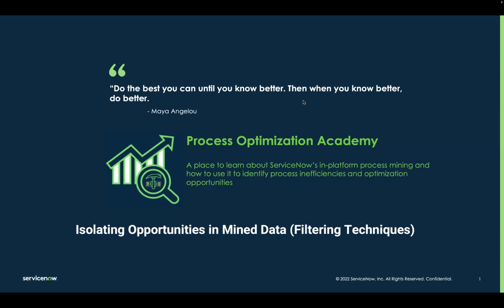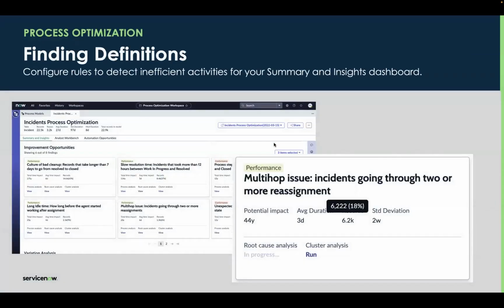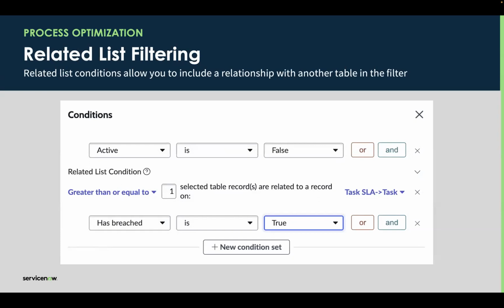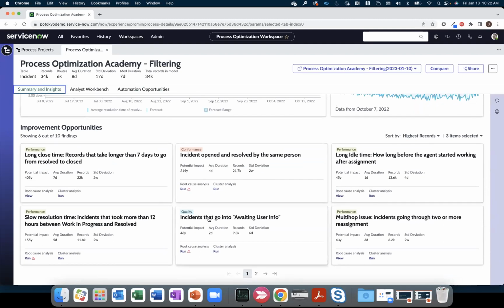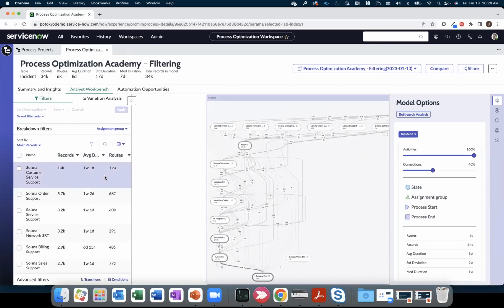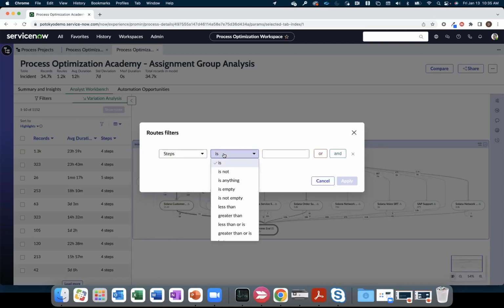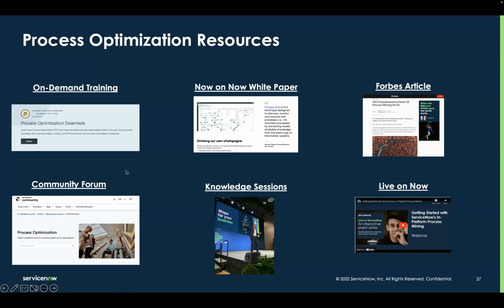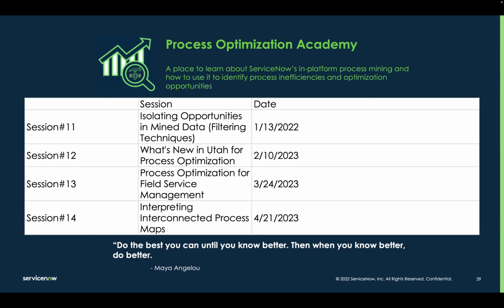Process Optimization Academy - Isolating opportunities in mined data (Filtering Techniques)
In this installment of the Process Optimization Academy we focus on different ways to isolate or filter our mined data to identify potential process improvement opportunities.

Process Optimization really lets you have a conversation with your process data.  During the session we cover some of the out of the box insights that act as conversation starters, like Insights Cards and Automation Discovery.  We also cover different techniques to ask questions of your mined data in an ad hoc fashion like breakdowns and variation filtering.